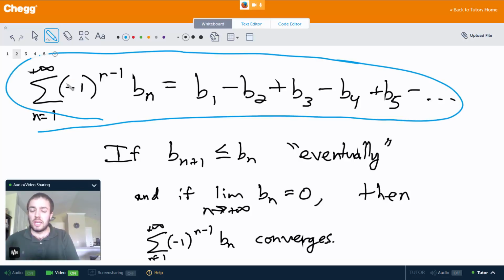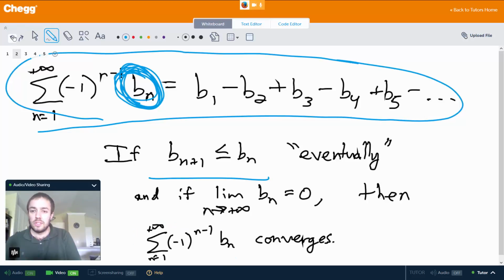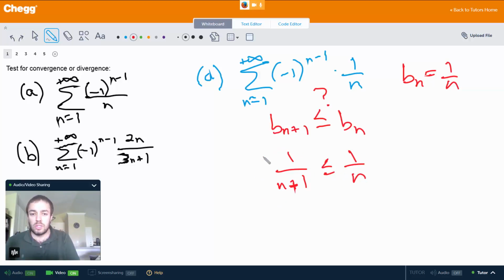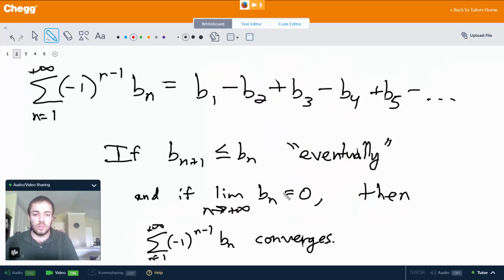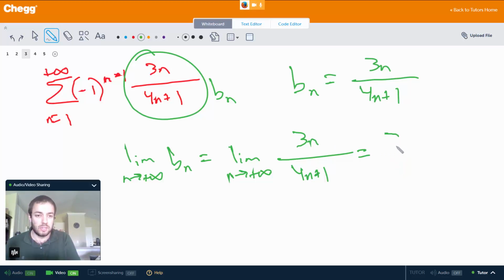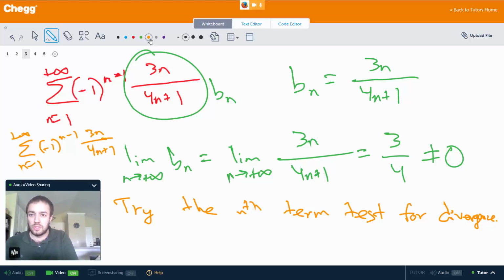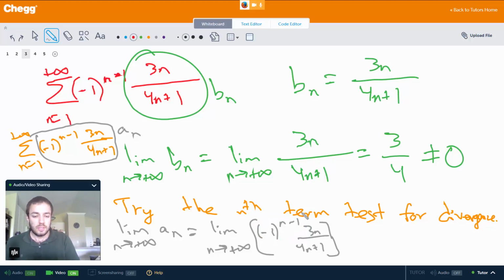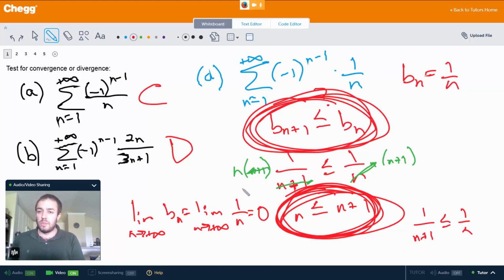Alternating Series Test | Calculus | Chegg Tutors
A series whose terms are alternately positive and negative.

Learn about Calculus terms like Alternating Series Test on Chegg Tutors. Work with live, online Calculus tutors like Chris W. who can help you at any moment, whether at 2pm or 2am.